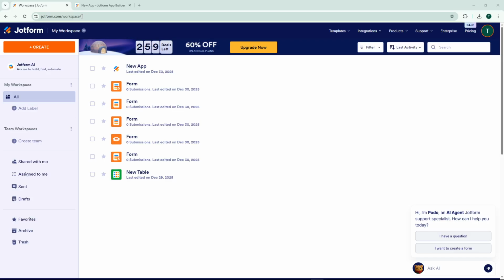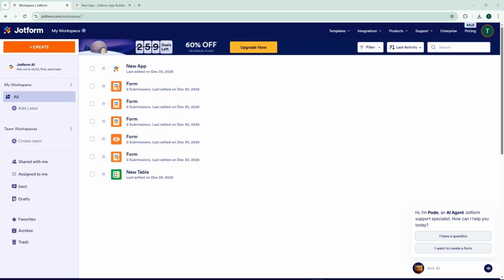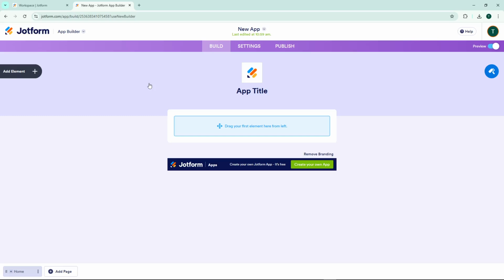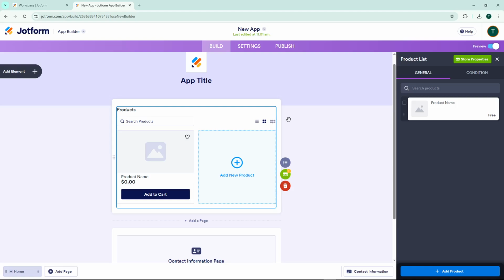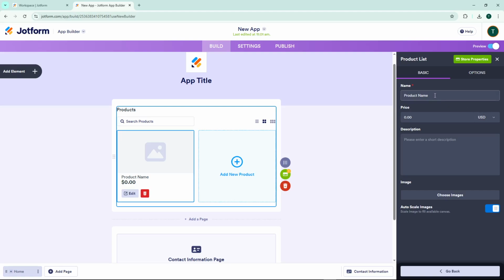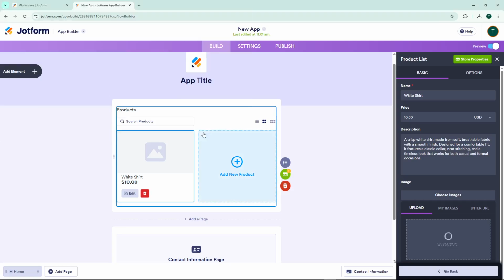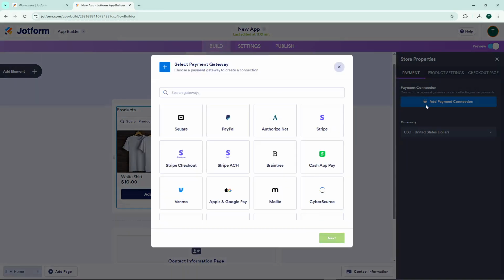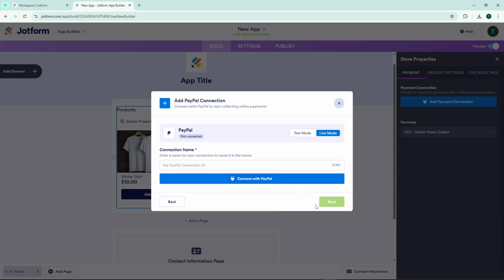How To Get Started With Jotform Store Builder (Tutorial 2026)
Along the way, you'll learn Jotform Store Builder getting started guide, how to create online store Jotform, build your first e-commerce store Jotform, Jotform Store Builder tutorial for beginners, setup an online shop using Jotform, launch a successful store with Jotform, create an e-commerce website using Jotform, Jotform Store Builder complete setup, easy steps to build Jotform online store, how to use Jotform for online selling, design and setup Jotform e-commerce store, start selling products with Jotform Builder